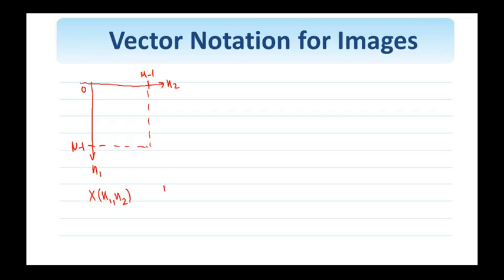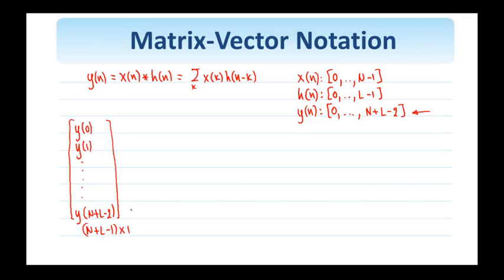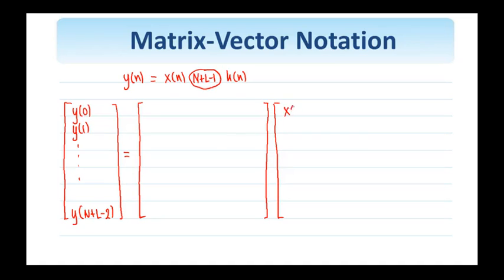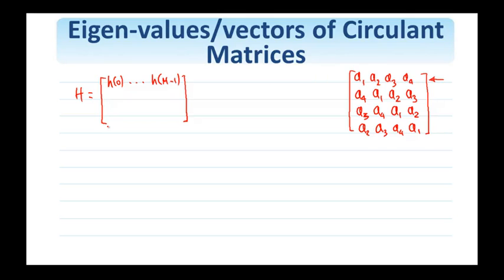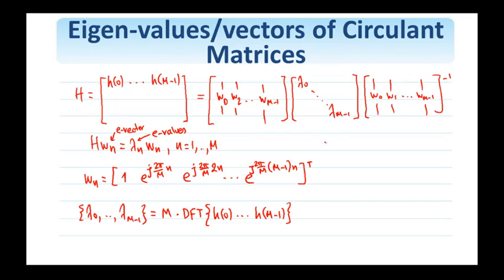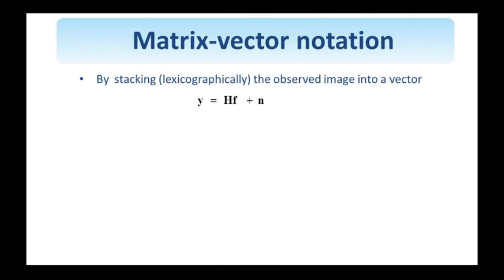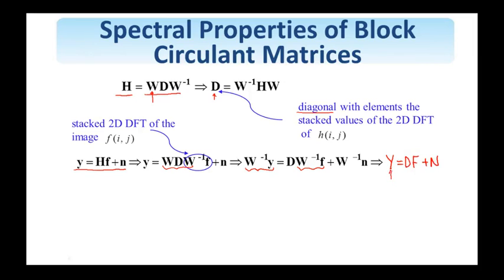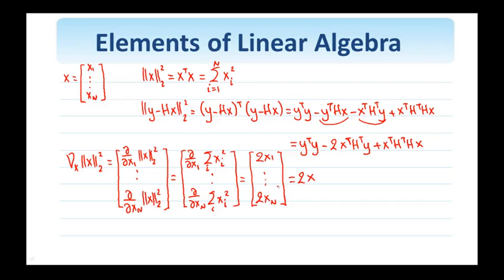Matrix vector for Images 29